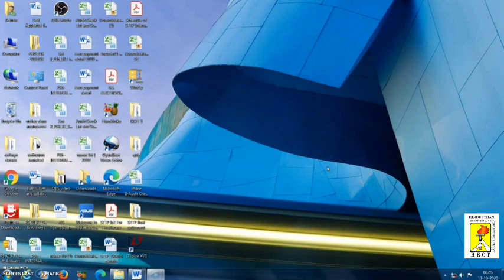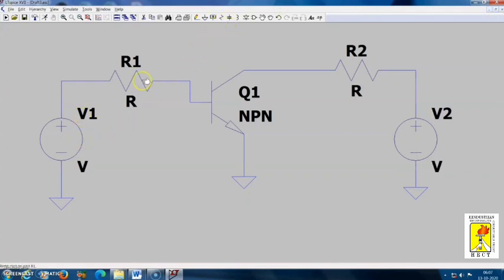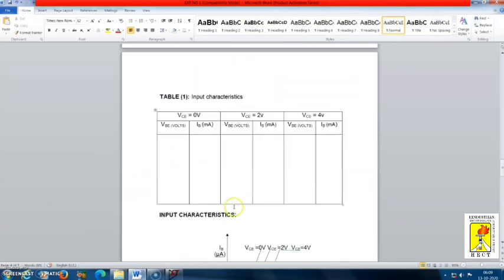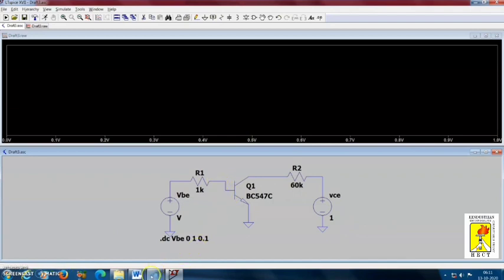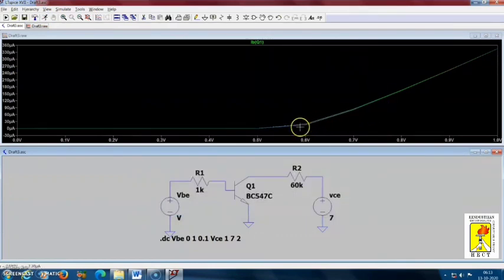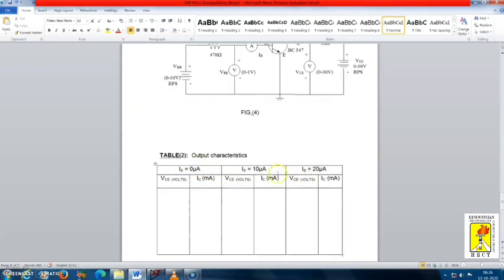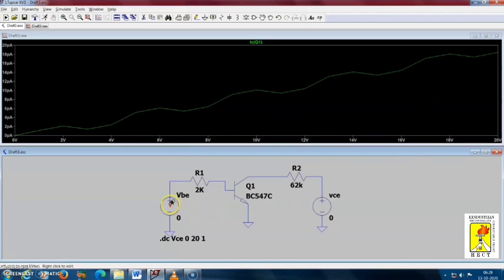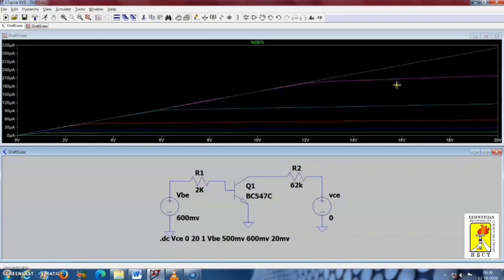Electron Devices and circuits- simulation(LTSPICE) - Circuit Simulation-BJT characteristics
Bipolar Junction characteristics simulation using LTSPICE simulation